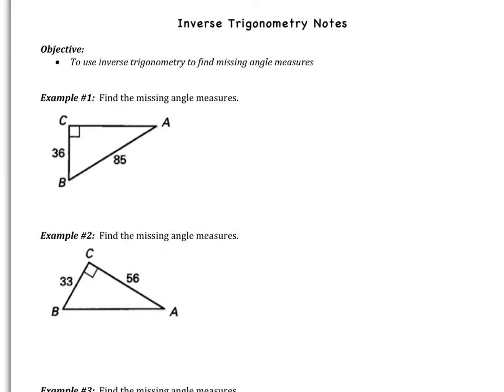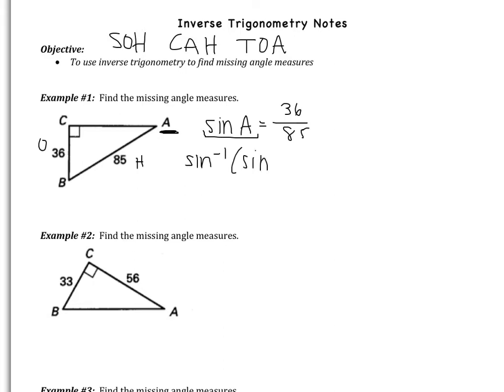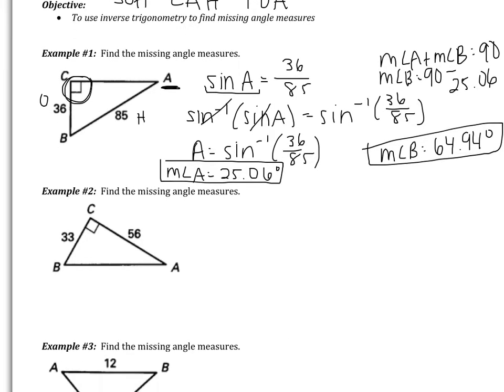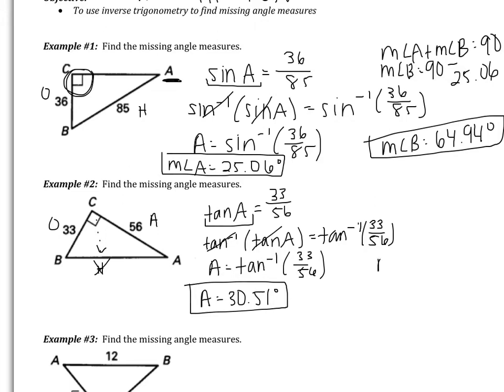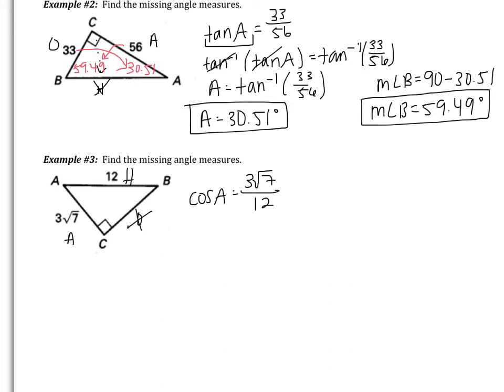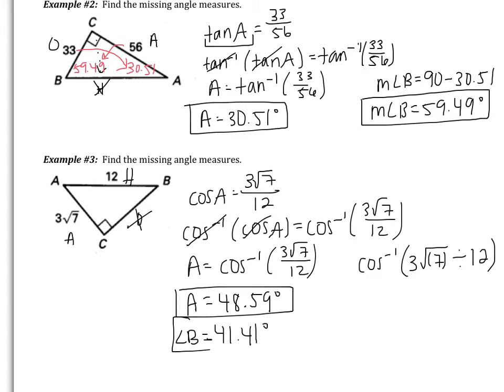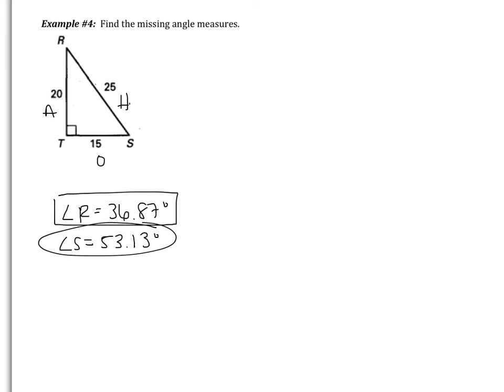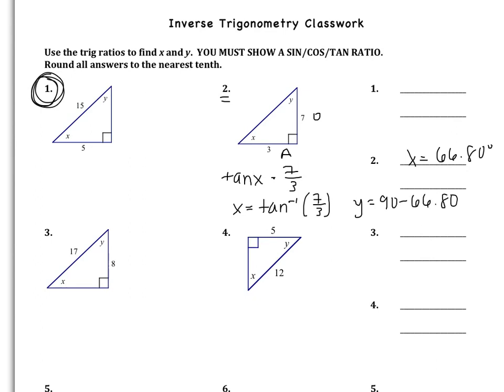Inverse Trigonometry Notes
To use inverse trigonometry to find missing angle measures